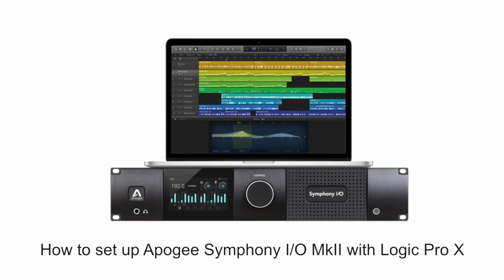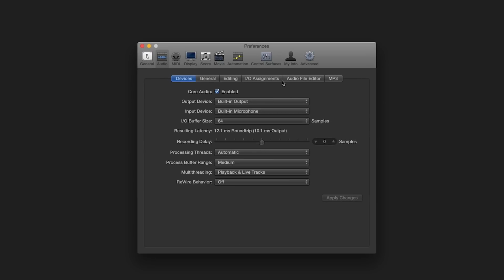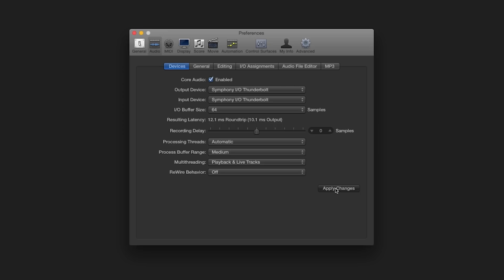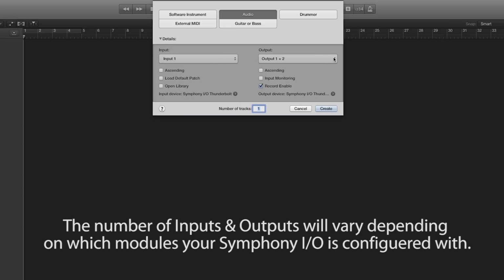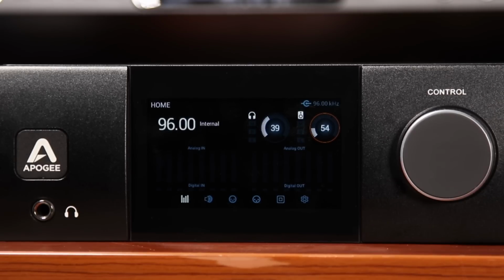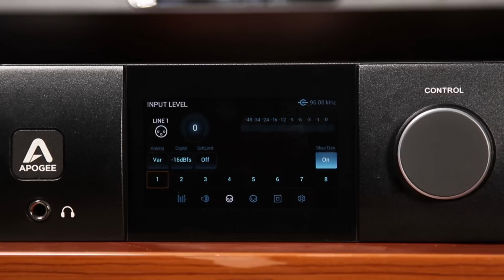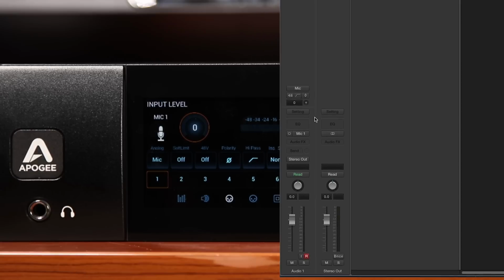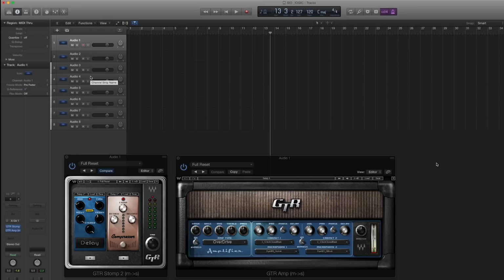Apogee Symphony I/O Mk II Thunderbolt - Getting Started with Logic Pro X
In this tutorial, we’ll show you how to setup Apogee Symphony I/O Mk II Thunderbolt with Logic Pro X. To follow this tutorial, you will need to have Symphony I/O connected and installed…along with the latest version of Logic Pro X.

STEP 1: Open Logic and create a new session. Select empty project.

STEP 2: Click on “Details", now click on the arrow next to “Input Device”…a new Window will appear.

STEP 3: For output device, select "Symphony I/O Thunderbolt". Input device will automatically change to Symphony I/O Thunderbolt as well.

STEP 4: Set the buffer to 64. For best latency, you can set the buffer lower but you may need to adjust the buffer higher depending on the size of the project you’re working on.

STEP 5: Click “Apply Changes”

STEP 6: Under the “General" tab (in the preferences window), make sure “Software Monitoring” is selected and close the preferences window.

STEP 7: Under input, select the Symphony input that you’ll be using to record on your first channel.

STEP 8: Now select the output you’ll be using. The input and output can always be changed later in Logic.

If you would like to change the sample rate of the session, go to the “Record” tab and choose "Recording Settings”. Now select the audio tab and choose your sample rate. Symphony I/O will change to whatever the session’s sample rate is set to.

STEP 9: After selecting the input you wish to use, make sure your headphones or speakers are connected and the output level is setup properly, following the Symphony I/O QuickStart Guide

STEP 10: Make sure record enable is select on the track you would like to record on, adjust your levels and record.